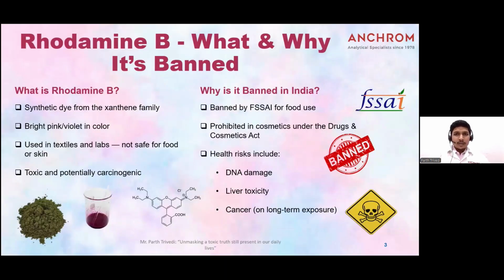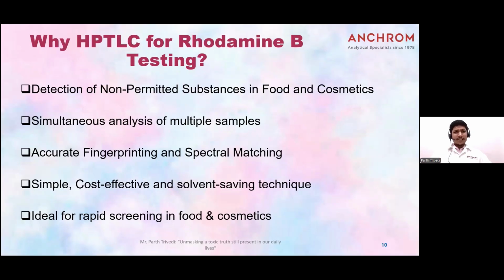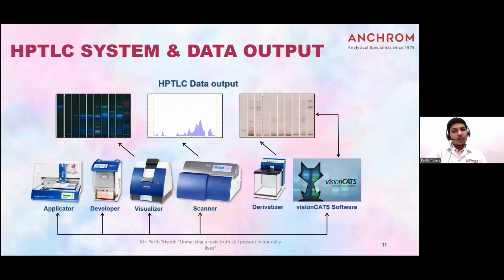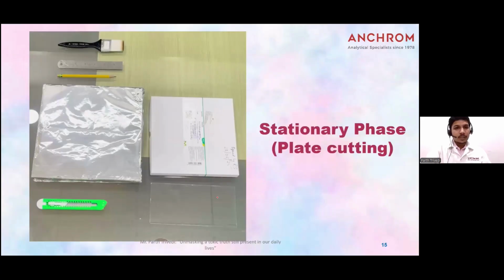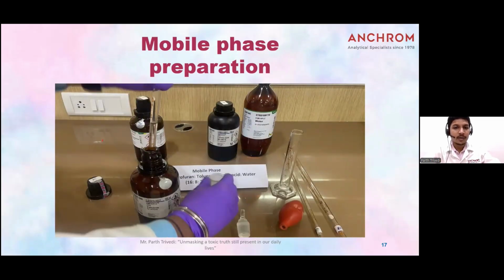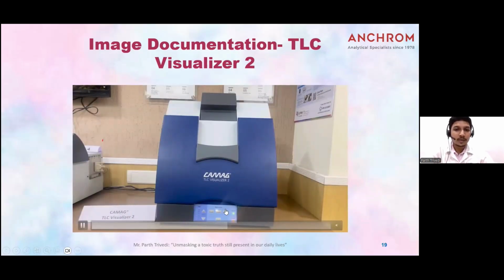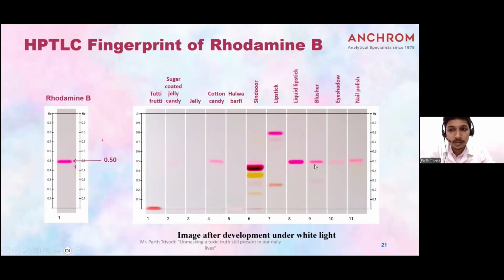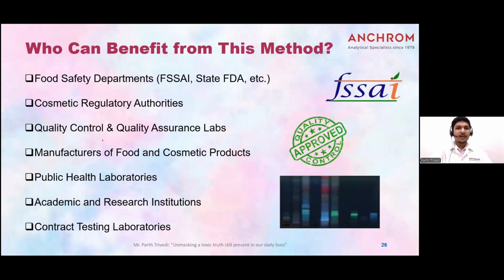Looks Safe, But Is It? HPTLC Detects Rhodamine B in Food & Cosmetics | Webinar | Anchrom | CAMAG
Explore how CAMAG HPTLC identify Rhodamine B, a toxic synthetic dye still used illegally in sweets, lipsticks, and food colors with our expert Dr. Parth Trivedi.

Rhodamine B is illegal in India and many countries due to its toxic and potentially cancer-causing properties, yet it's still found in items like lipsticks, sweets, and food colors to achieve a vivid magenta look cheaply.

Dr. Trivedi will explain the complete process—from sample preparation and system setup to a live demonstration using the CAMAG HPTLC system. You’ll also learn practical tips on reading and interpreting the results.

Watch the full recording to strengthen your analytical skills and ensure product safety and compliance.